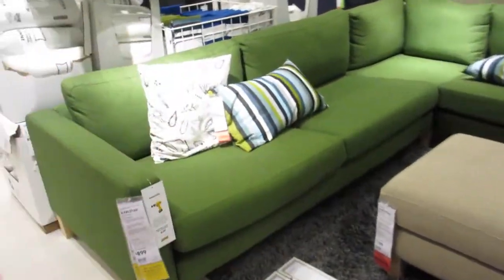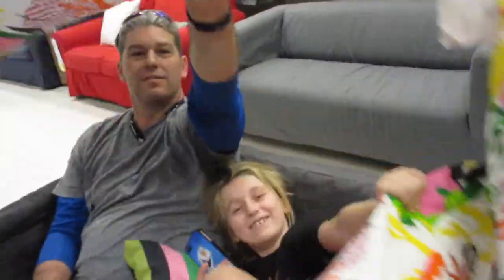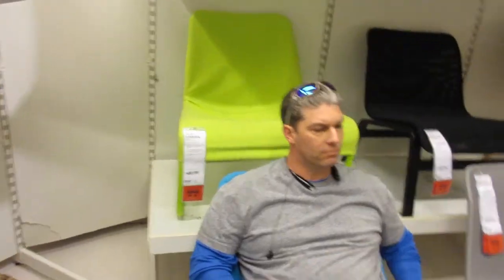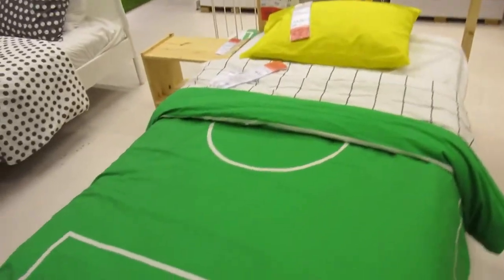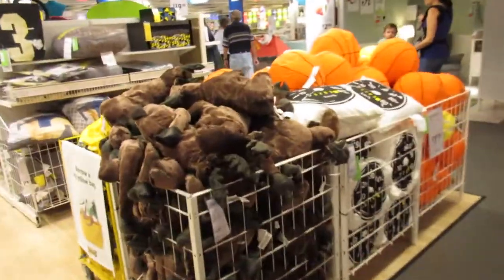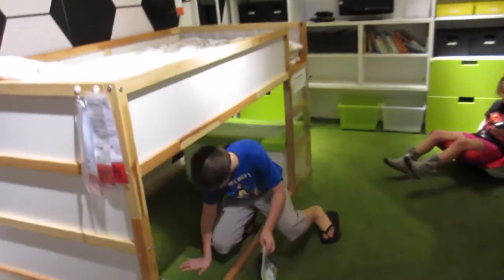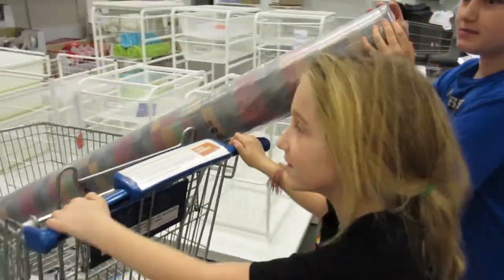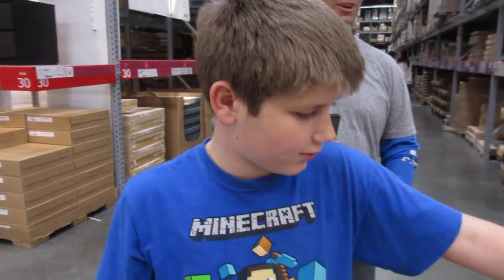UNIVERSAL CITYWALK IS LIKE VEGAS! (LIFE IN FLORIDA)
The fun started today at everyone's favorite store...IKEA!  The kids picked out furniture for their new homeschool office.  They picked up chairs, tables, a coach and bookshelf along with some fun accessories.  Tim and I then headed out to Cowfish to have dinner with some YouTube friends!

LIFE IN FLORIDA: We live and play in the most popular tourist destination in the world! SUNNY FLORIDA! We own a travel business that allows us a lot of exciting opportunities like skydiving with iFLY, ziplining with Forever Florida, or a photo shoot on the Disney Dream Cruise Ship! Since we homeschool our kids, they are always on these adventures with us. Come along on our adventures in Florida and beyond with the Jones Family Travels!

CAMERA EQUIPMENT USED:

We are often asked what kind of equipment we use for our daily videos. Here you go...

Camera - Canon PowerShot ELPH 340 HS 16MP and for underwater/rain video, the Fujifilm FinePix XP200 16MP

Extension Mount - iPole Stealth mini and XShot

About Us: As all good stories start, once upon a time there was a prince and a princess... okay, maybe not! We are NOT the typical family of four!  We have a fun, crazy and funny life full of adventure.  We live and play in the most popular tourism destination in the world, Florida, right down the road from Mickey Mouse and Harry Potter!  We homeschool our kids and own a travel business that allows us a lot of exciting opportunities like skydiving with iFLY, zip lining with Forever Florida or a photo shoot on a Disney Cruise. We have lots of amazing adventures and travel in Florida and beyond, and we do travel reviews, travel tips, travel products, homeschool tips, and lots more – we are always visiting and exploring new locations and products – stuff like Columbia, REI, Coleman, Camelbak, Walmart, Target, Lego, Disney, Universal, etc. We post a new video every day!